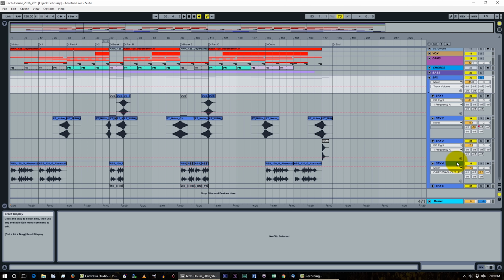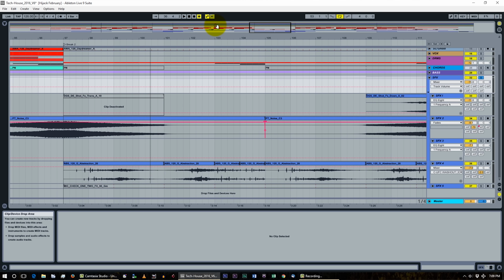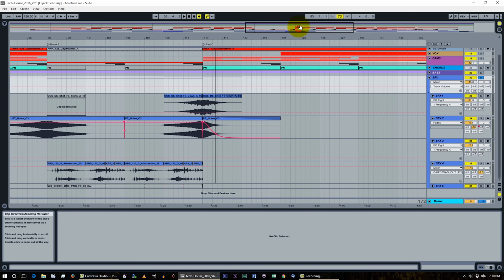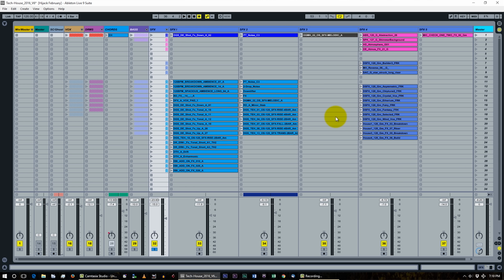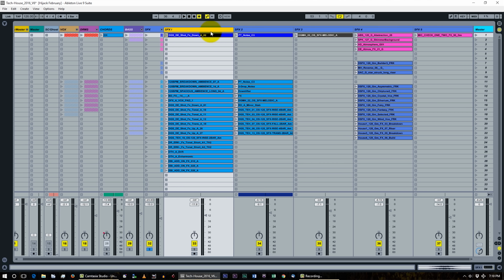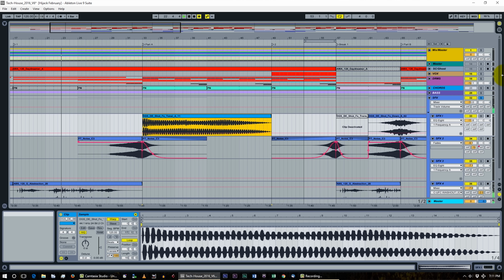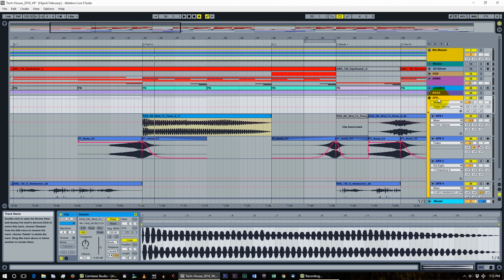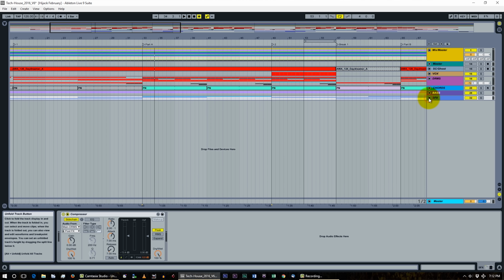Hijack part 6 - Techno Production Tutorial - SFX Track